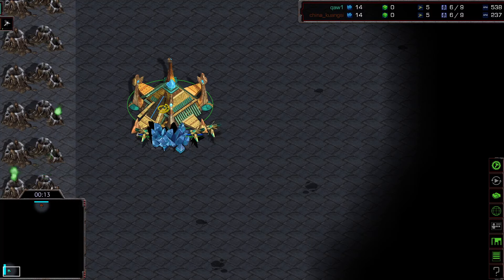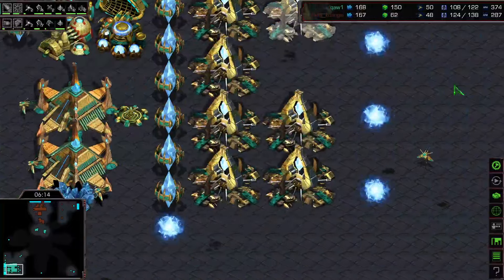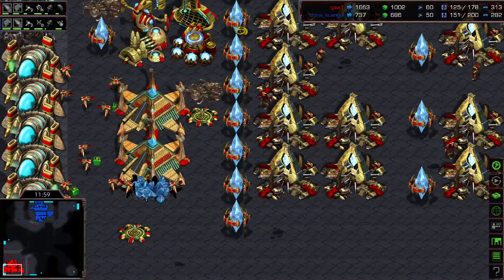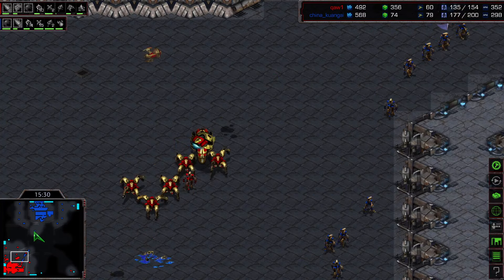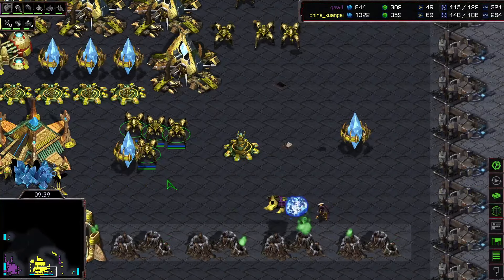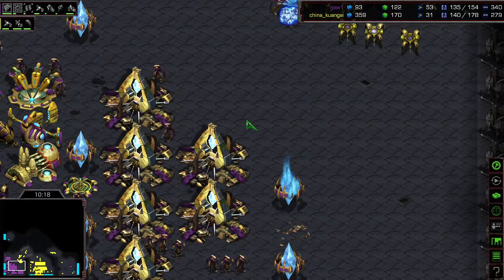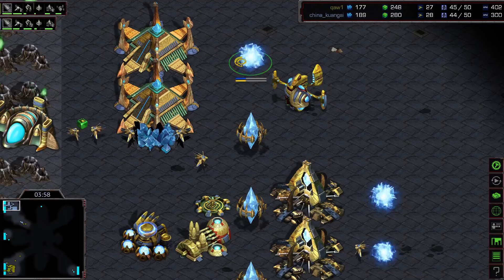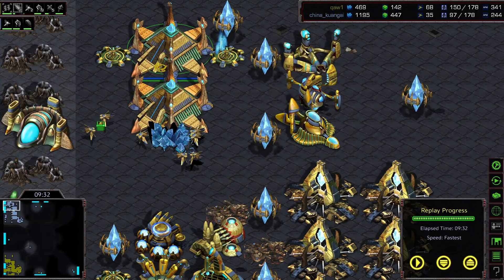EPIC - KOREA vs CHINA - By_Brain vs China_kaugaui - Part 3 - Last 3 Games - All PvP GGs! - WOW! FME!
Fastest Map Ever!

If you donate and want proceeds to go to a showmatch, please let me know when you send.